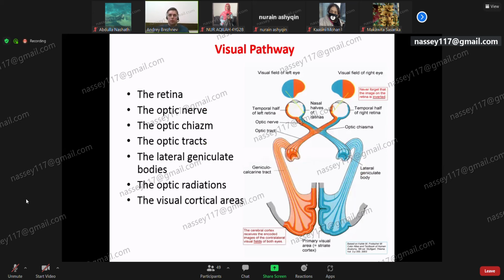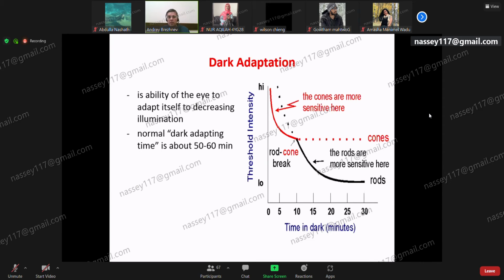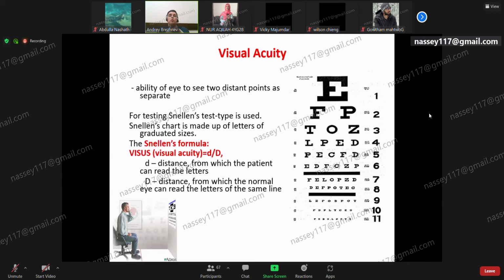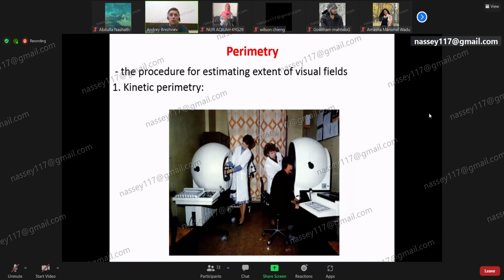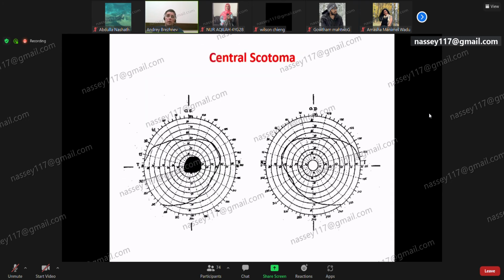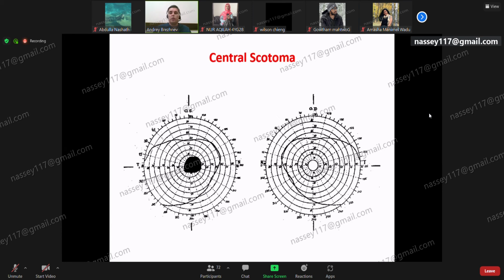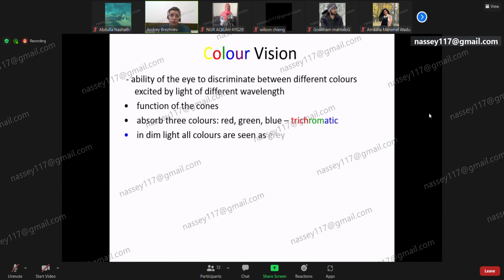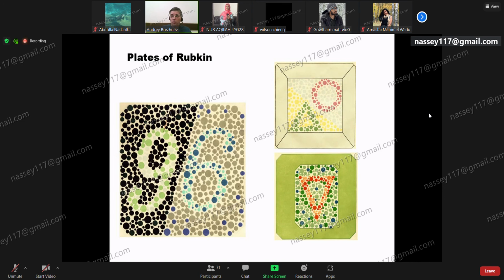Ophthalmology lecture 1